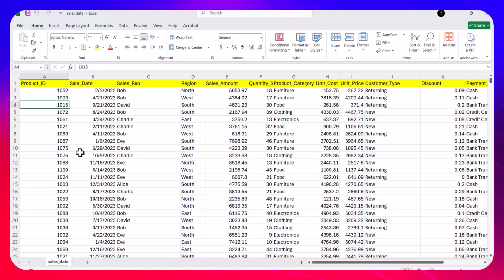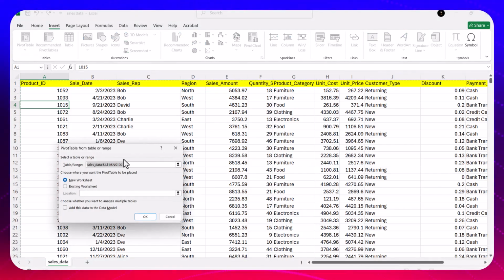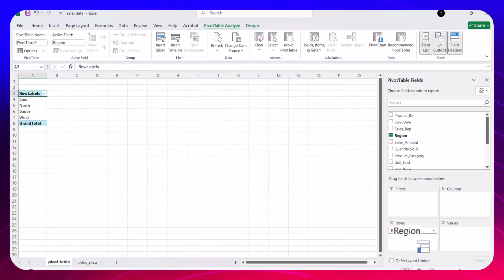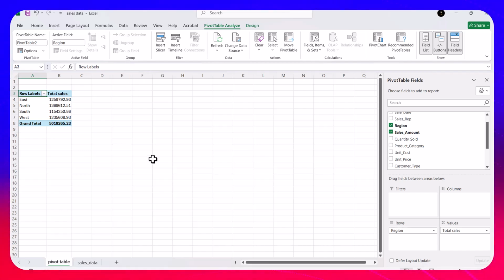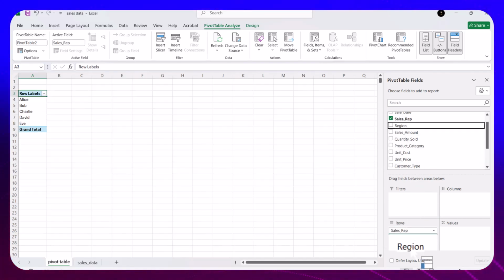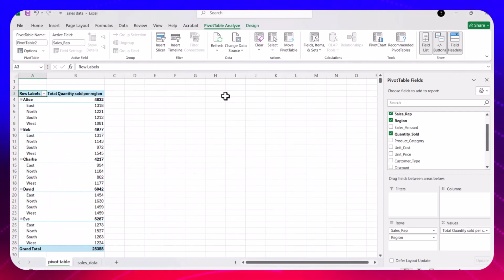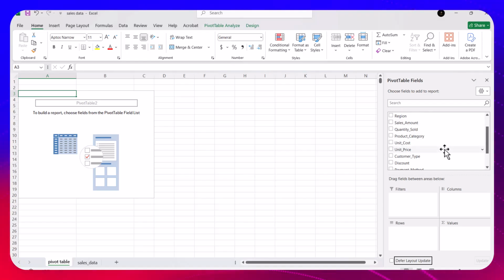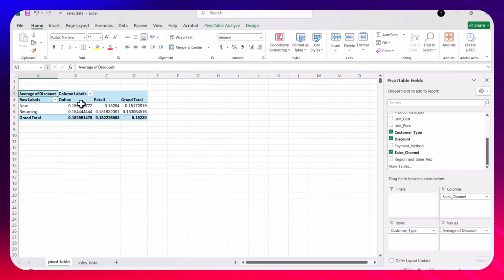Pivot Table In Excel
This video will let you understand the basis of pivot tables, it's importance and usefulness